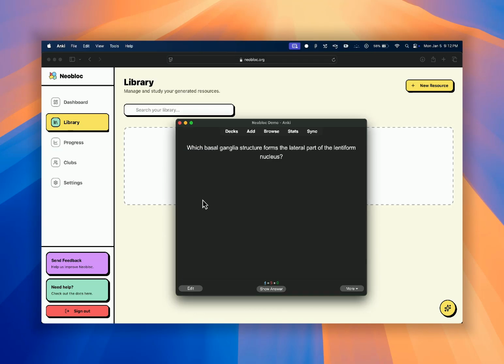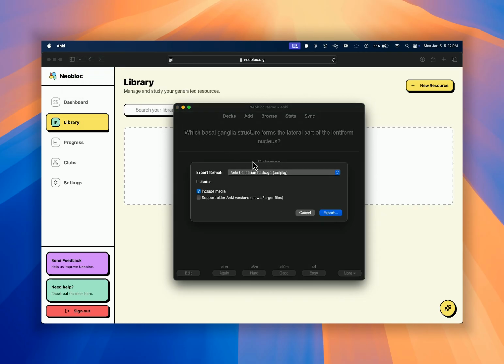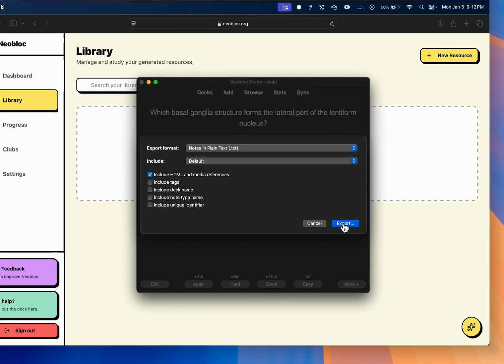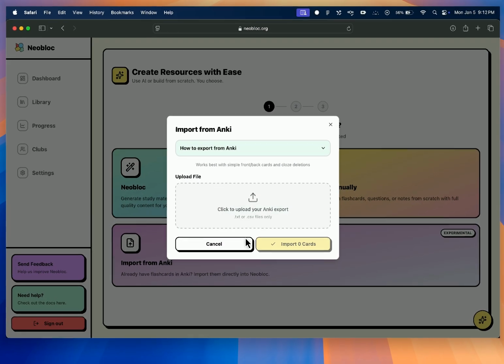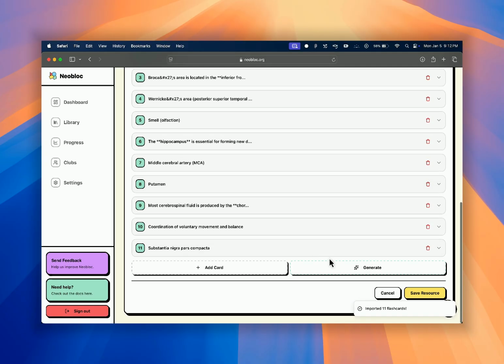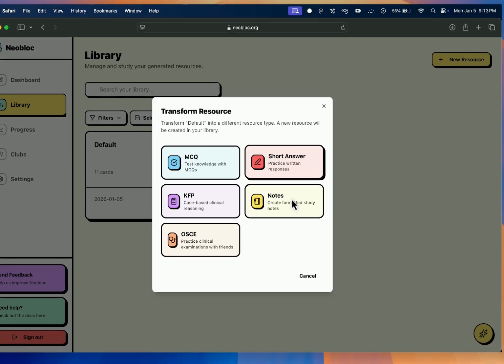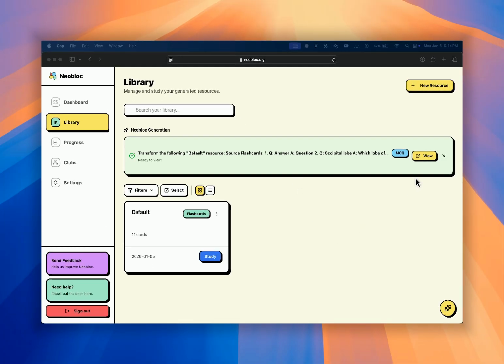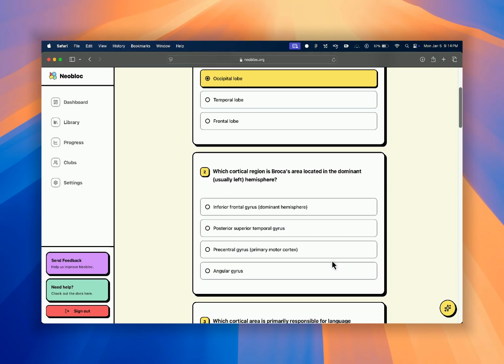Turn Anki Flashcards into MCQs & Quizzes with Neobloc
In this video, I'll show you how to supercharge your study routine by easily converting your existing Anki flashcards into dynamic multiple-choice and short-answer quizzes using Neobloc. This is a fantastic way to test your knowledge in new formats and solidify your understanding beyond traditional flashcard recall.

What you'll learn in this tutorial:

How to export your flashcards from Anki in plain text format.
Seamlessly import your Anki decks into Neobloc.
Use Neobloc's powerful 'transform' feature to convert flashcards into MCQs and short-answer quizzes.
Discover a new way to engage with your study materials and boost retention.
Stop just memorizing and start truly understanding! Watch now to see how simple it is to create diverse study resources.